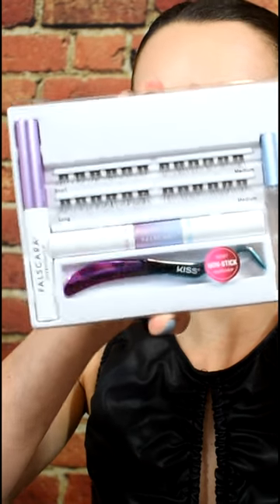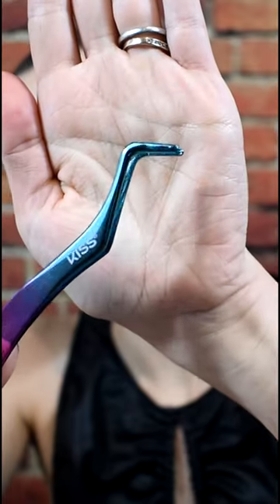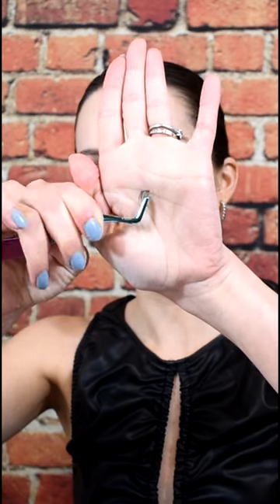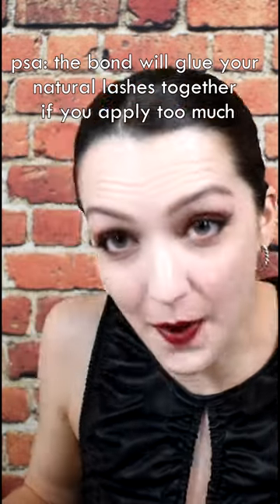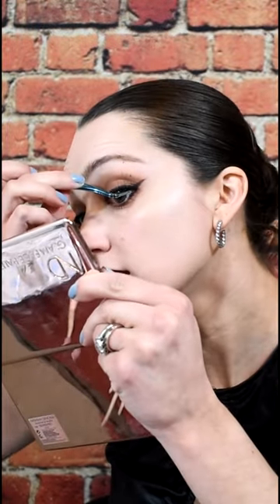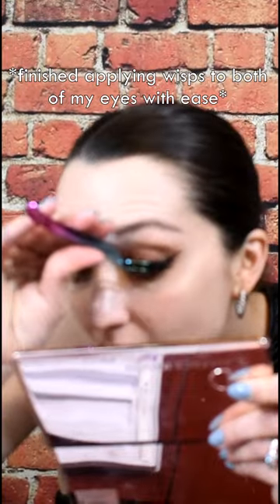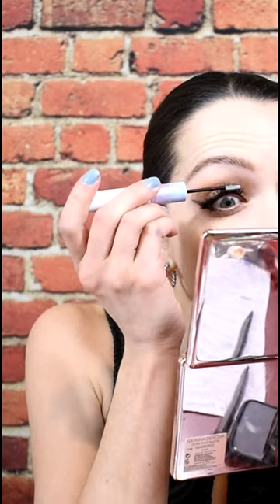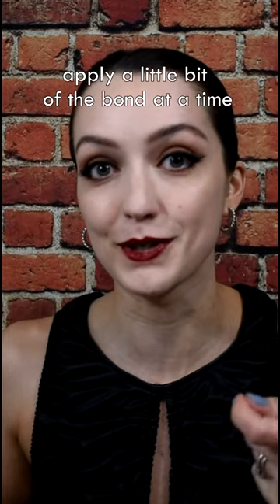this was a roller coaster of emotion ~ trying kiss falscara for the first time ~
there is definitely a learning curve with this product, but once you get the hang of it they are actually super easy and fast to apply! They feel like nothing and you can't even tell i am wearing falsies because there isn't a lash band!!! lovvveeeee :)

have you tried?